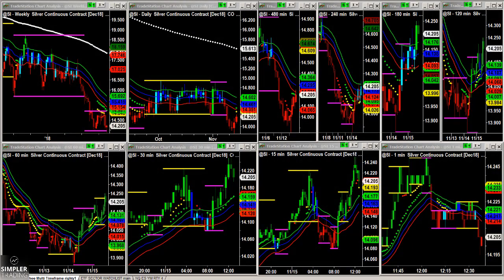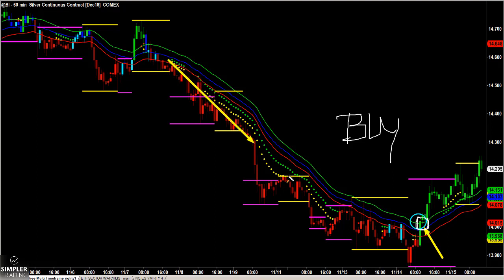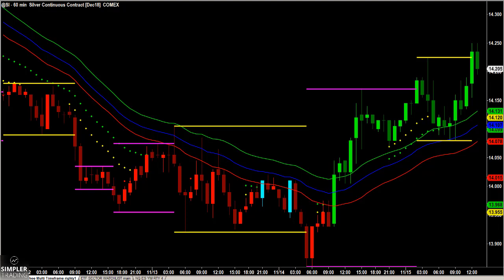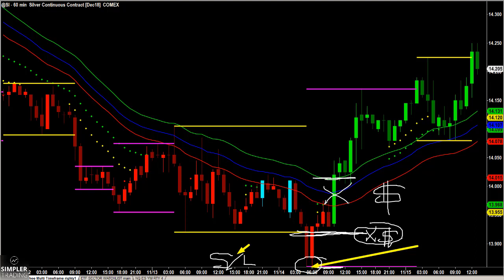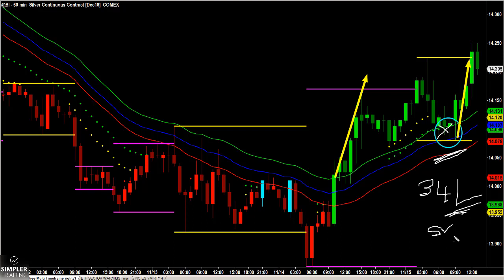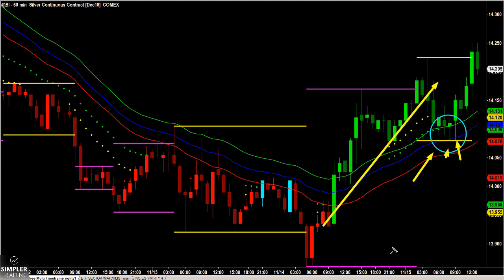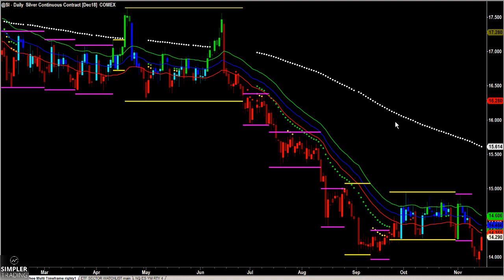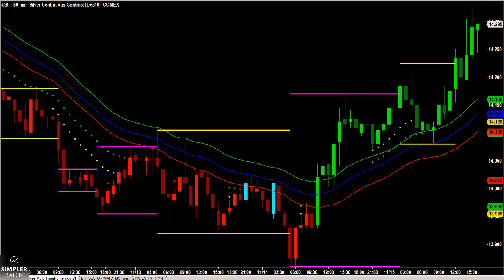Futures: New Trends and Triggers.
Intraday setups evolve quickly and keeping up with the trend shifts and new trends means also being nimble with the strategy that is best. Here I break down the strength and long trade in Silver.